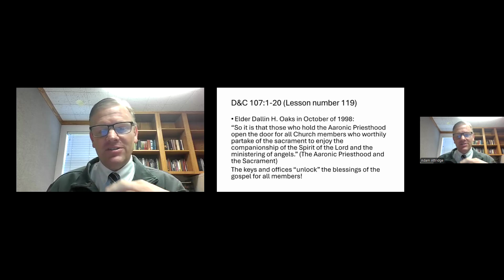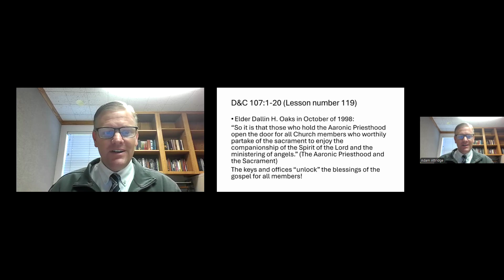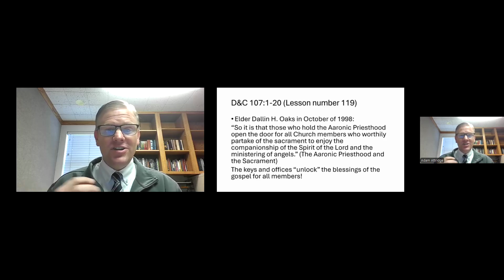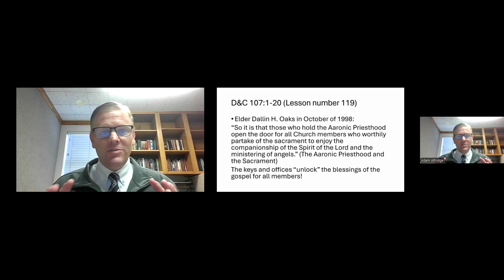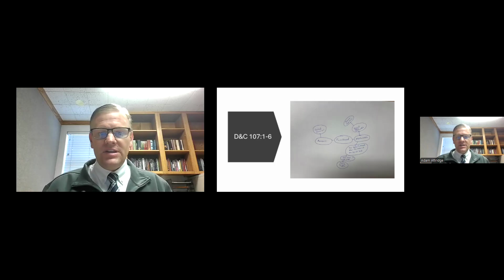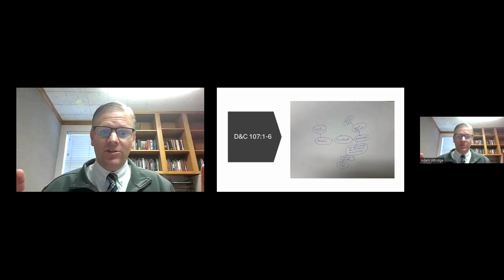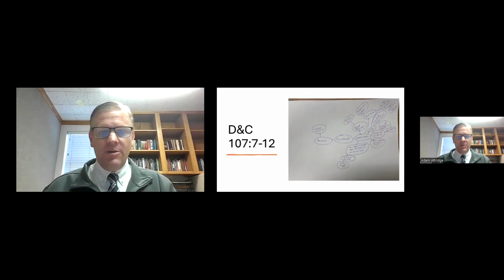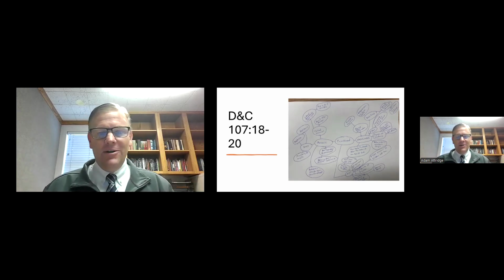Micro Training: Topic Web